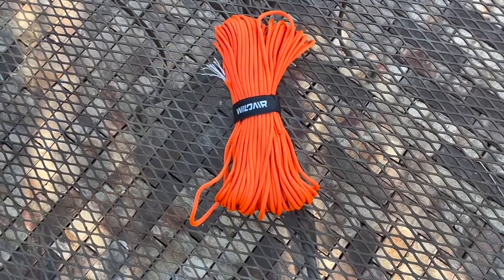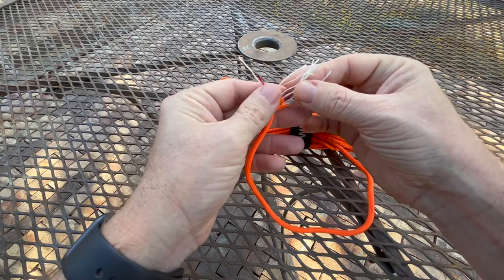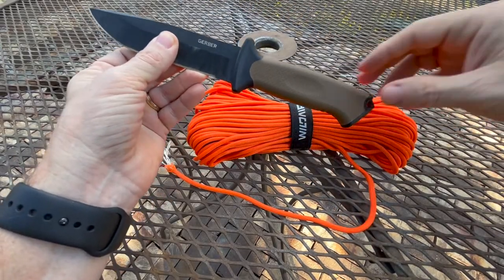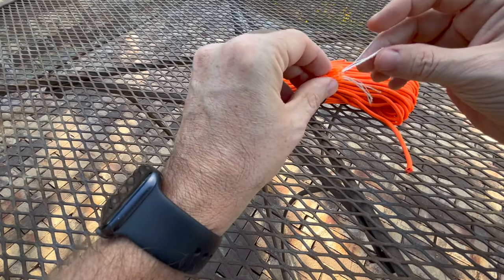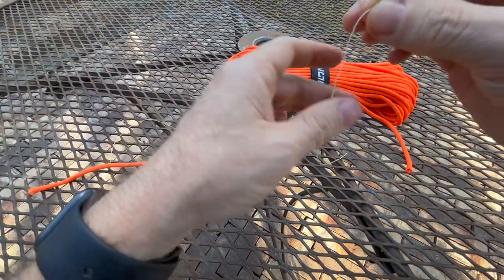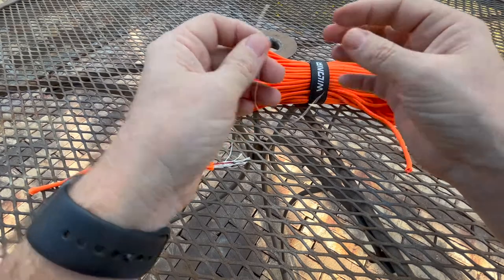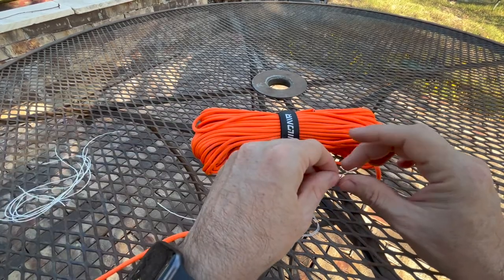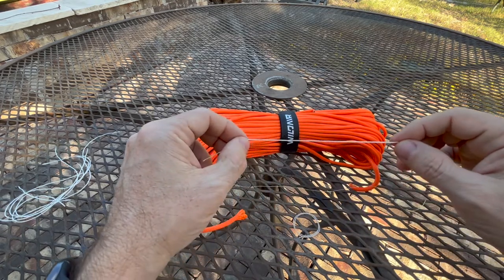Survival Cord. Better than 550 paracord? Product Review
Survival Cord - Is it really better than 550 paracord? This is a product review of Wildair 4-in-1 survival cord.

Details
- 550 Type III Military Parachute Cord
- Outdoor fire paracord
- Diameter: 5/32" (4mm)
- Tensile Strength: 550 lb
- Cores: 7 triple strands, 1 braided fishing line (40lb), 1 red waterproof flax fire tender, and 1 cotton thread for sewing

This survival paracord is measured 5/32 inches in diameter and 100FT in length. It has exciting life-saving multifunction, inside including 7 triple strands, 1 PE braided fishing line(40lb),1 waxed linen and 1 cotton sewing thread. You'll find this paracord is a great, professional and practical invention

This great paracord is the most multifunctional and priced close to ordinary 550 paracord.It has higher strength than ordinary 550 paracord, with better elasticity and softness.

Revolutionary new fire paracord with survival cords: 1 PE braided fishing line(40lb), 1 red waterproof flax fire tinder and 1 cotton thread, measuring 5/32 inch in diameter. The Life-saving strands can catch fish or food, make instant fire, sew the clothes or wound, set traps and so on.

Soft strands is perfect to DIY projects, because the fire cord is not stiff. The paracord DIY stuff like Boot Laces, Survival Bracelets, Survival necklace, Call lanyards, Dog Leashes,Work Lanyards, Knife Hilts & Axe Handle Wraps.

You can get survival cord paracord at normal paracord price, great quality great price. This great paracord is the most multifunctional and priced close to ordinary 550 paracord.It has higher strength than ordinary 550 paracord, with better elasticity and softness.
00:00 Introduction
00:18 Product Details
01:12 Deconstruction
04:06 Fire Test
06:22 Final Thoughts